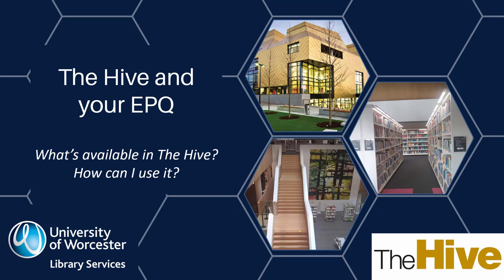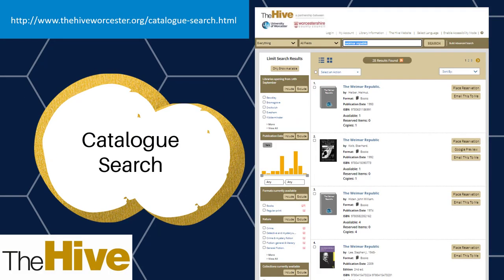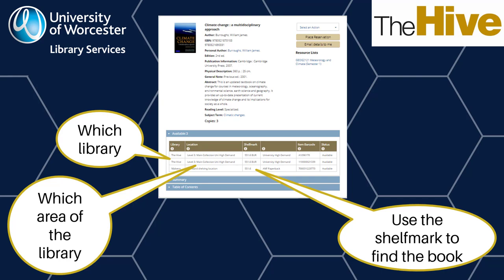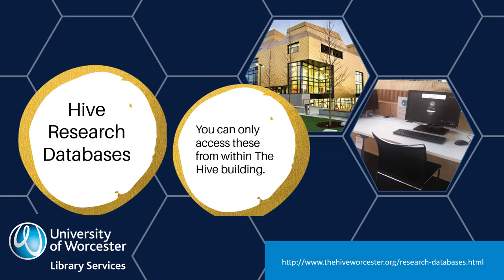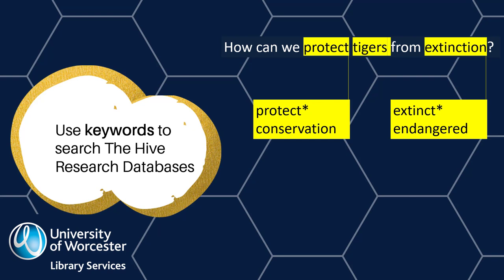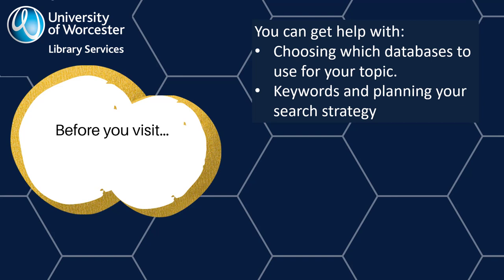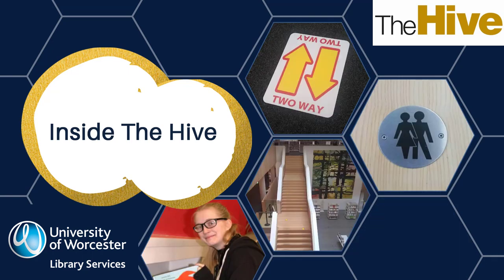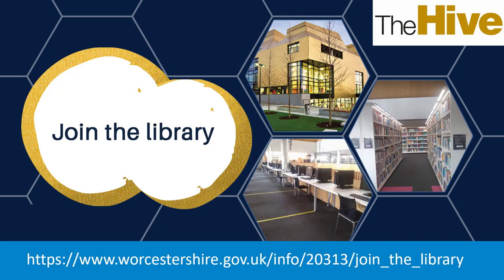The Hive and your EPQ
A guide to The Hive, Worcester, for Sixth Form and College students taking the Extended Project Qualification (EPQ).  The video tells you how to find and borrow books in The Hive; and how to find journal articles via Research Databases in The Hive and elsewhere.